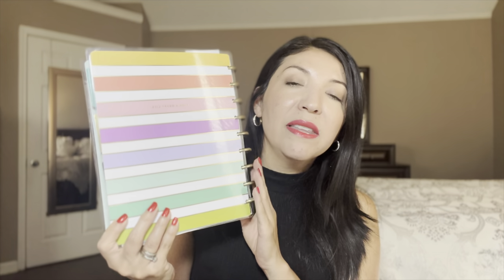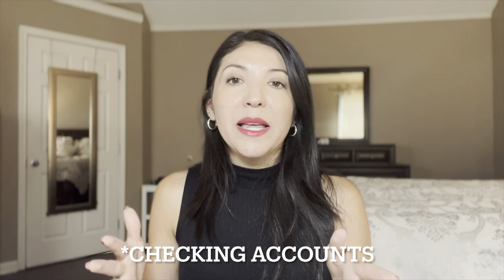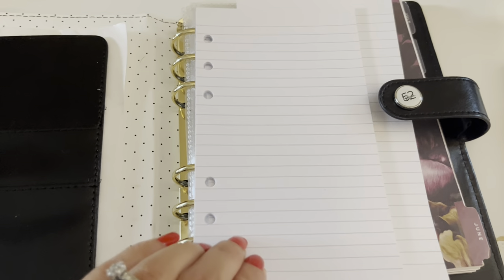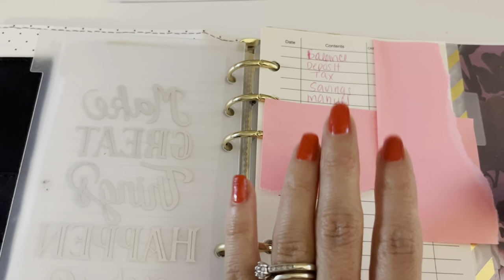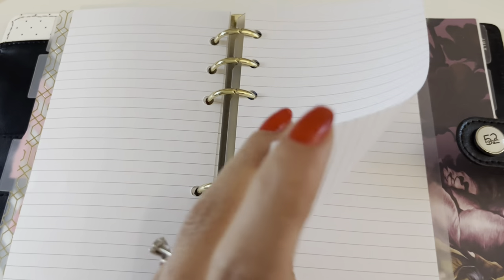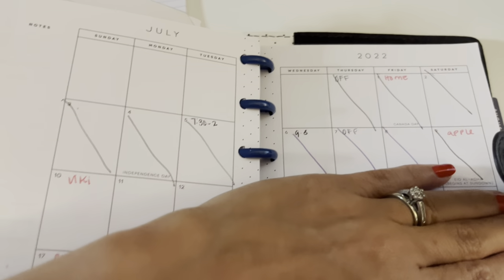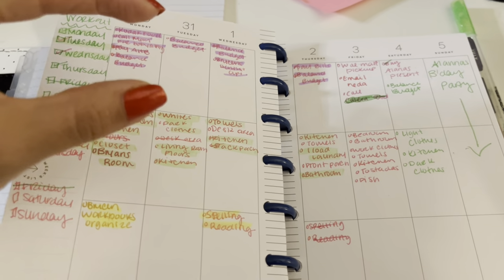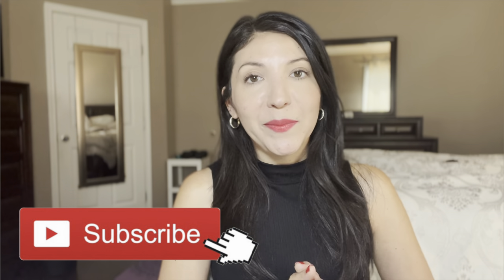My Budget/planner Binder💵📒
Hi Friends! In this video I show you my binder that I carry with me at all times. I love to budget and keep track of my expenses. I feel a lot more organized this way. I hope this video helps you in some time of way.

Here are some links to some products:
Binder (its on sale!!)

*I did not find the the check and balance sheets on Amazon :(